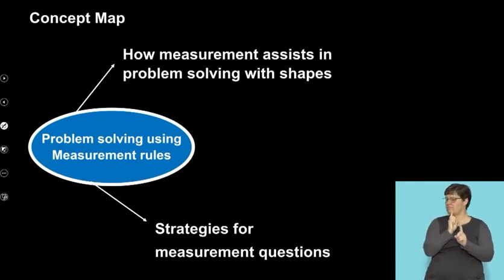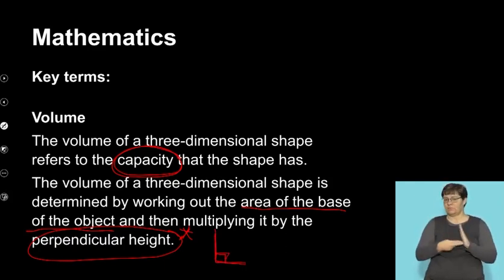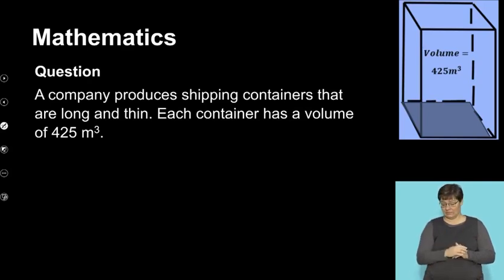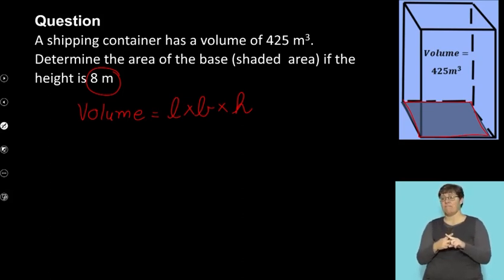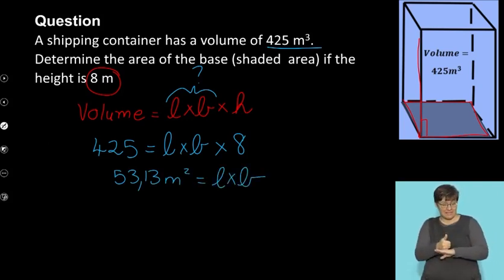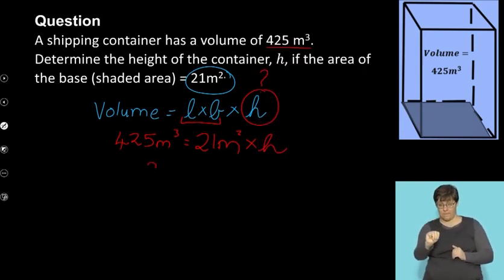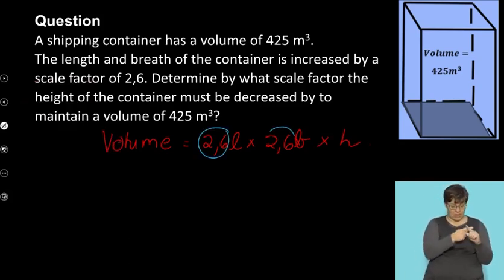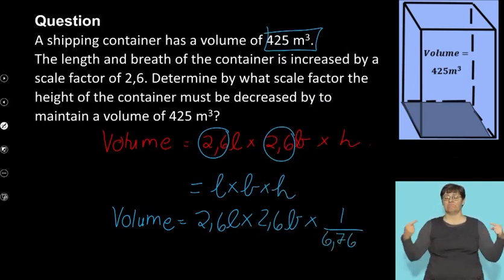Maths Grd 11 Solving Measurement Problems S3